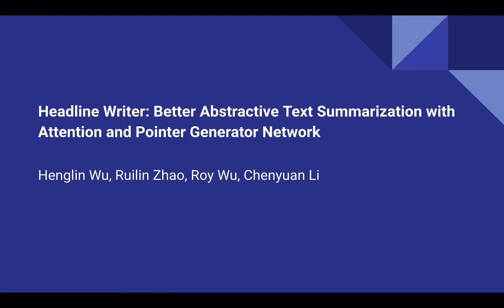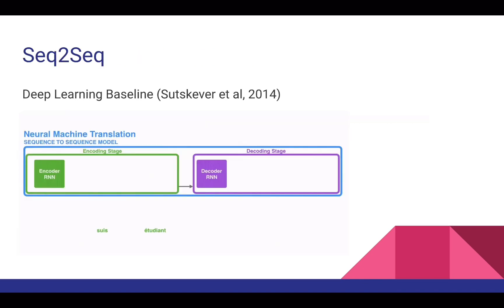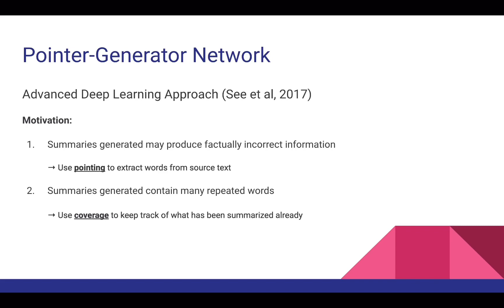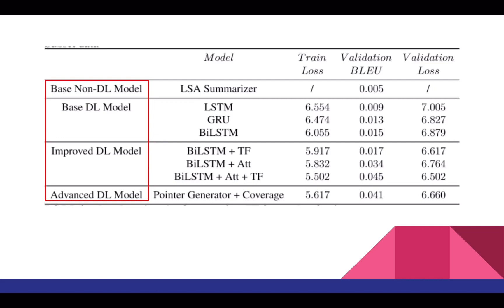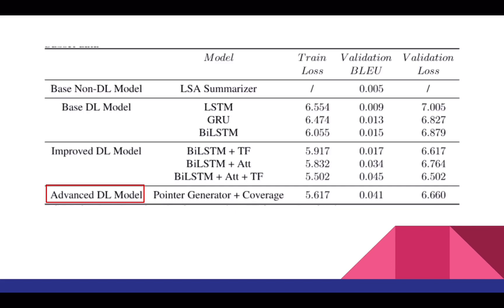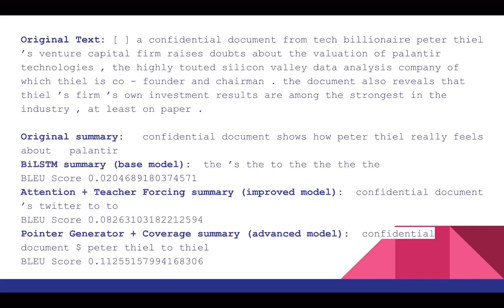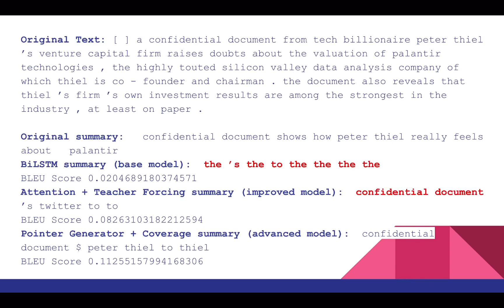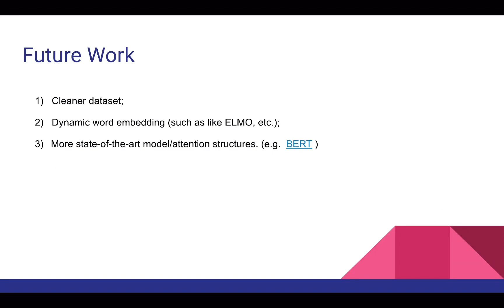Abstractive Text Summarization with Attention and Pointer-Generator Network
Video submission for CIS 522 - Deep Learning Final Project